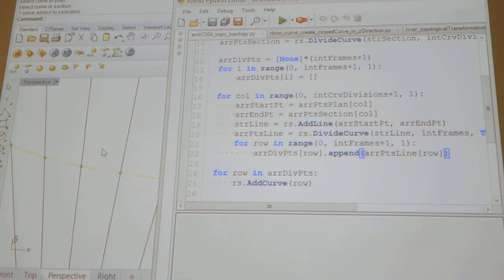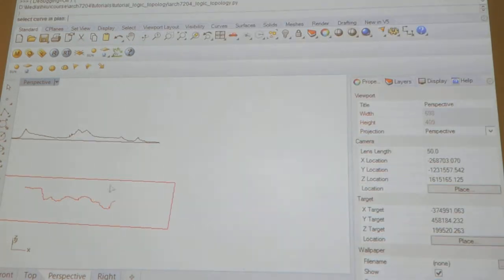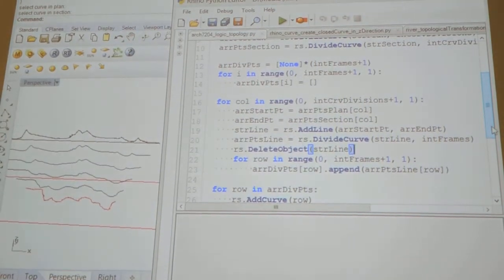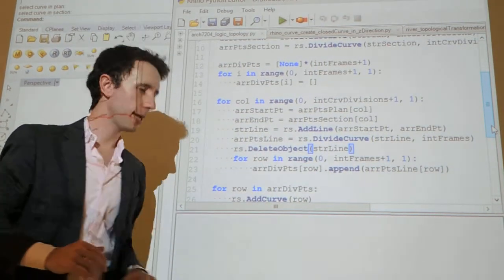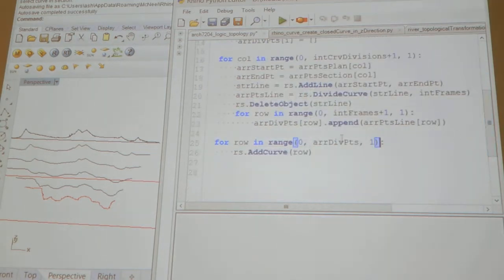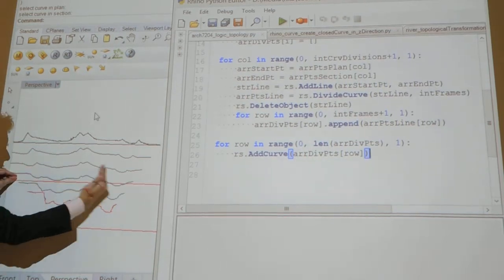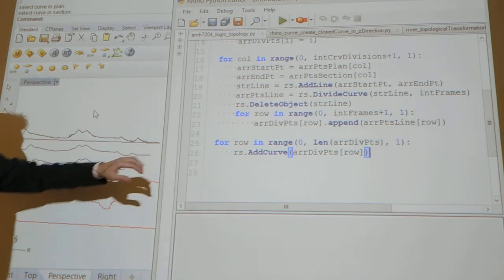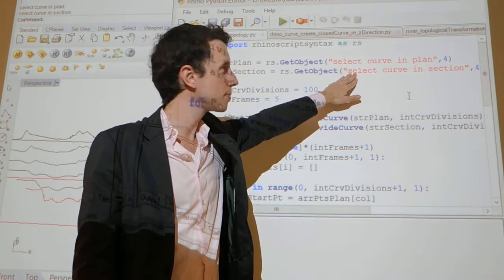Landscape Digital Class 2014